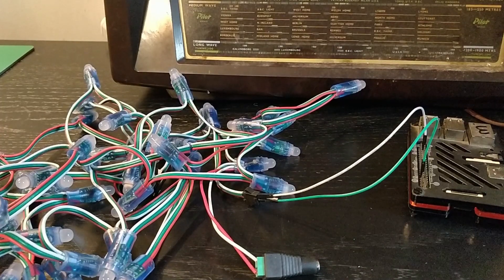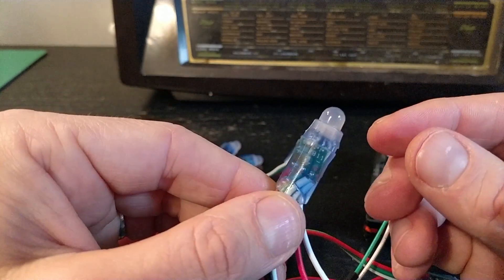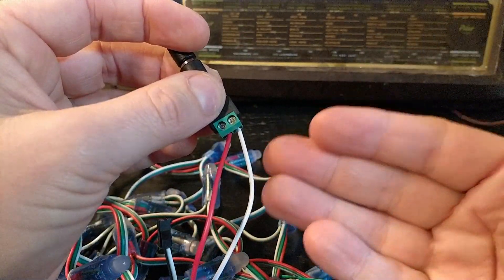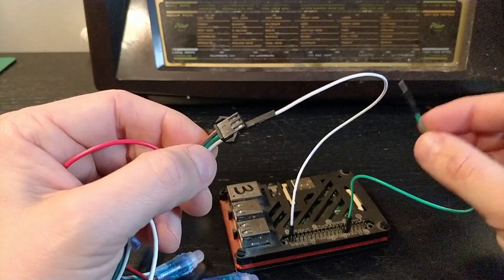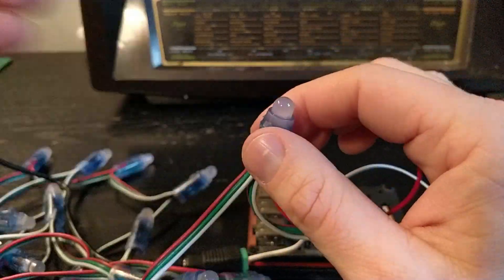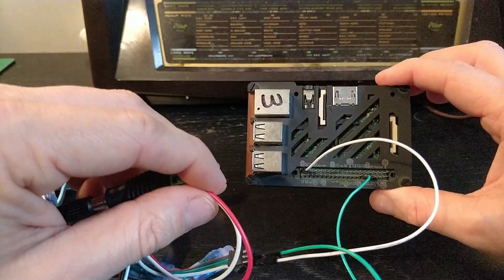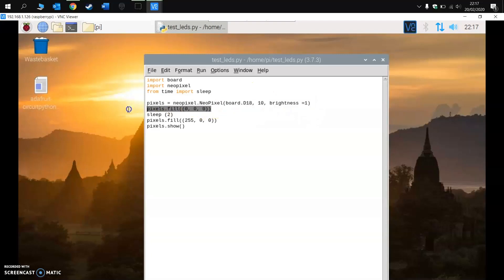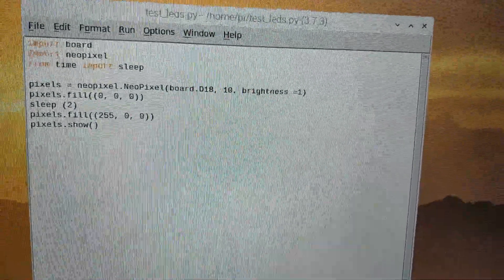How to wire up WS2811 RGB LEDs to the Raspberry Pi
Wire up a string of RGB LEDs (Ws281x) to your Raspberry Pi and write a short Python code to control the LEDs.  Uses Adafruit Circuit-Python library and neopixel libraries.